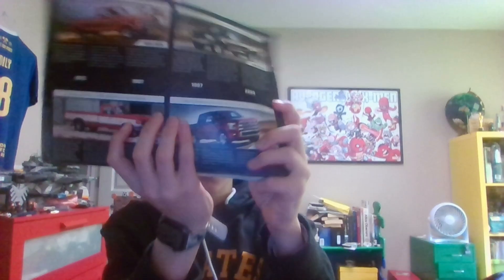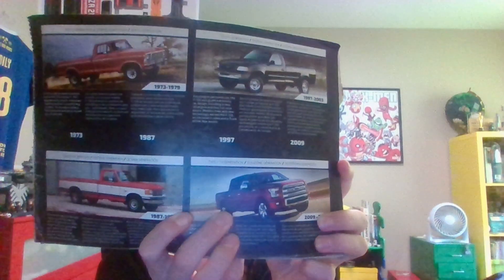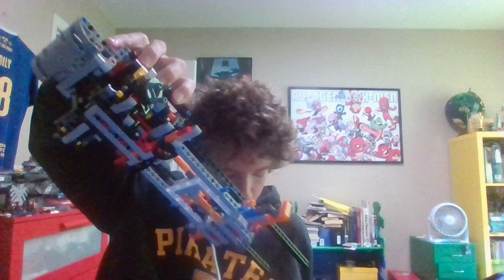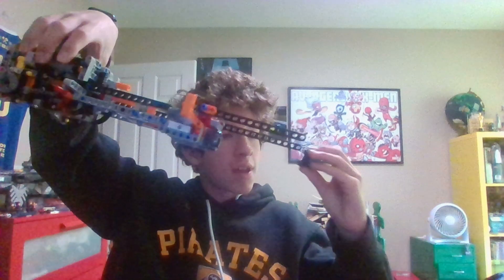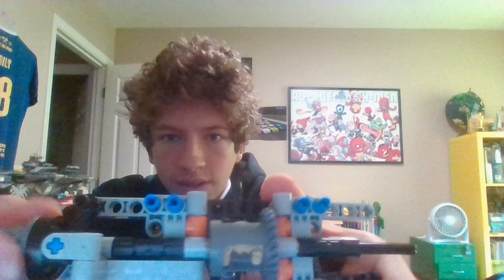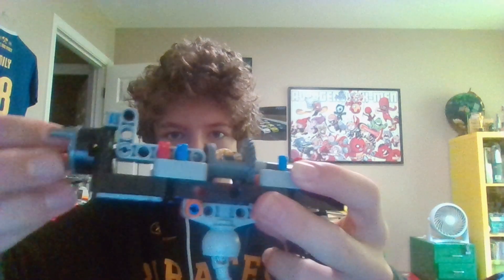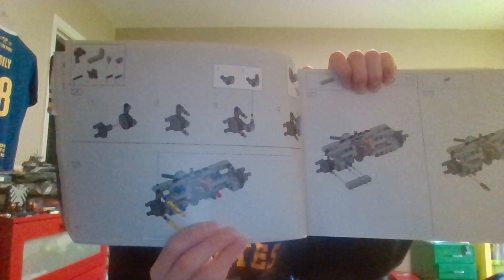day 449 of lego 1 piece a day